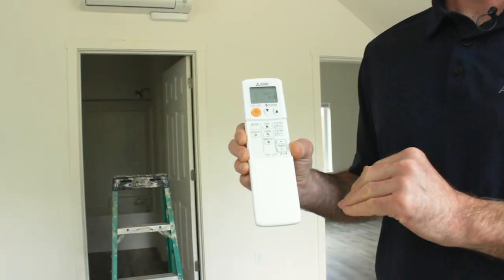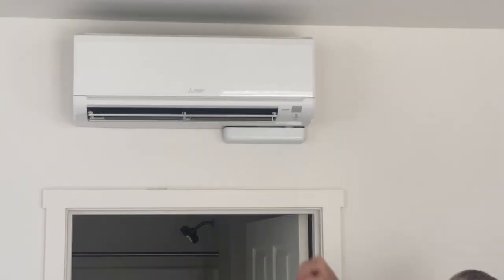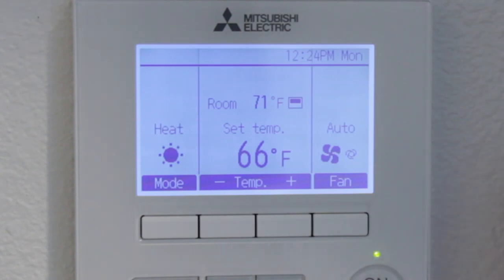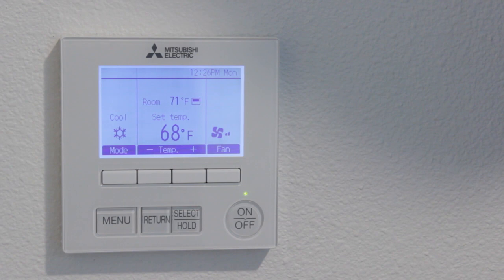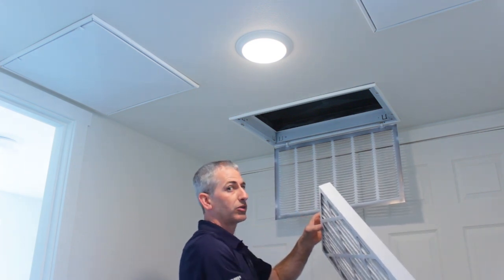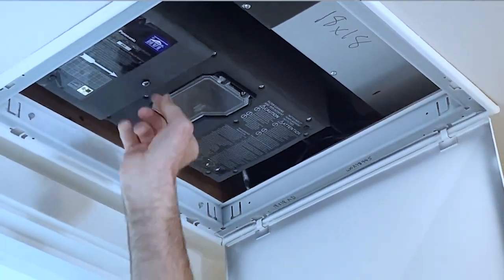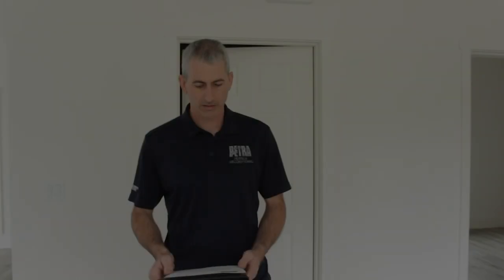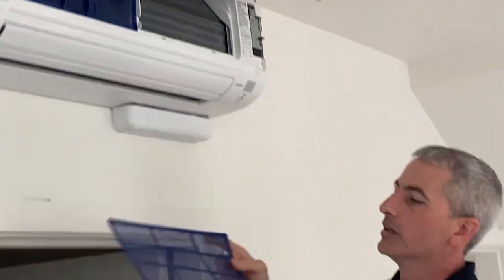Mitsubishi Overview Training for Foster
At Habitat for Humanity, we believe that everyone deserves a stable and affordable place to call home. With plans to triple the number of people we serve every year, we are invested in creating a region where everyone has the opportunity to build a better life.